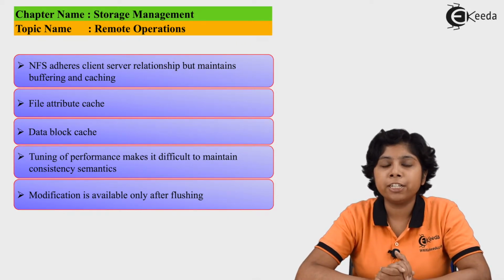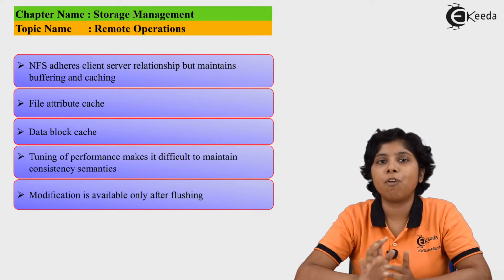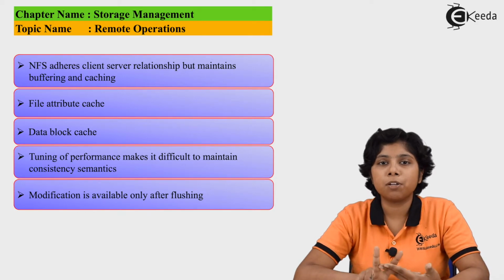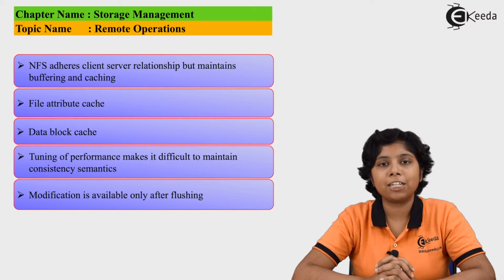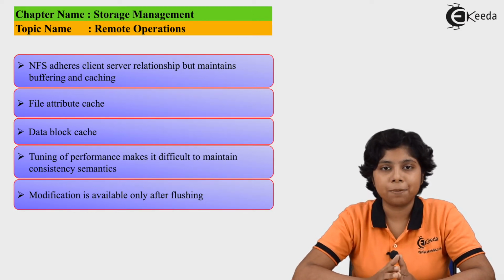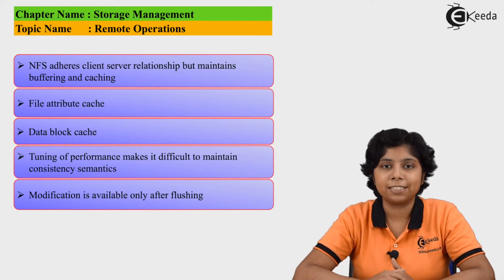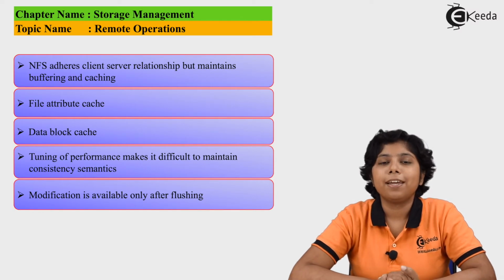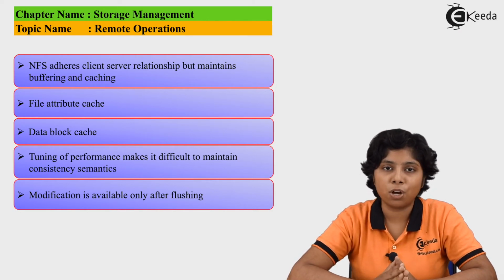Remote Operations - Storage Management - Operating System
Remote Operations Video Lecture from Storage Management Chapter of Operating System Subject for all engineering students.

Happy Learning : )